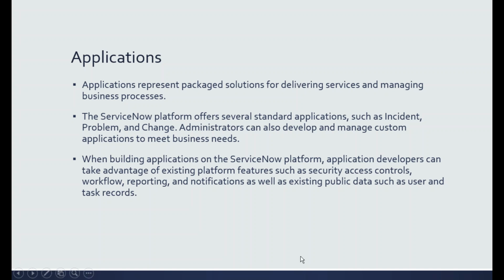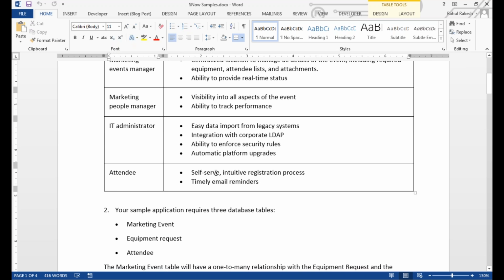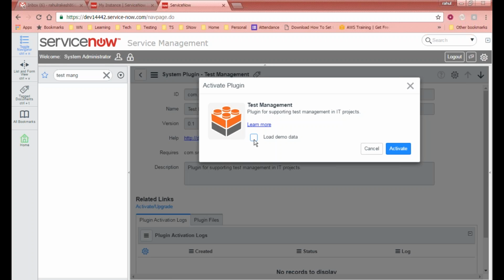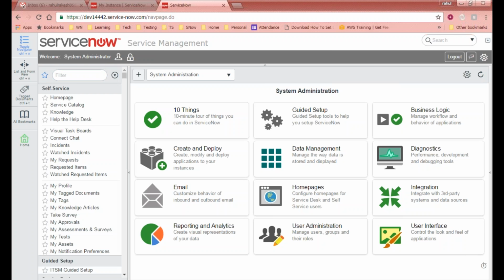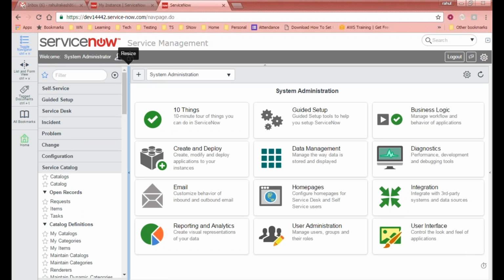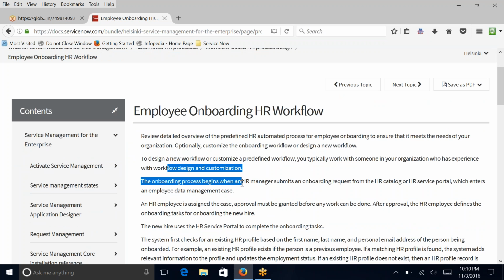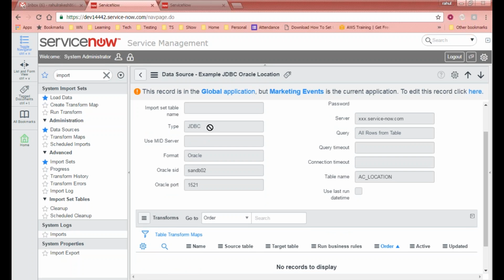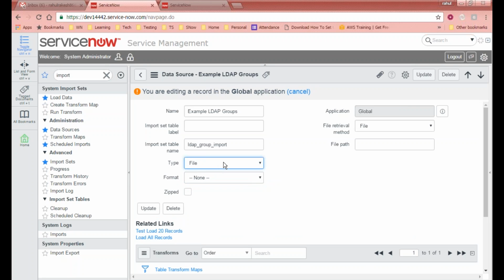ServiceNow Applications || Turasys.com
Learn how to use the cloud base IDE to build ServiceNow applications. See through different components in ServiceNow Applications. Check this out!!!

Happy Learning!!!